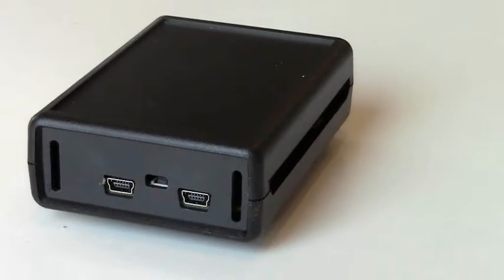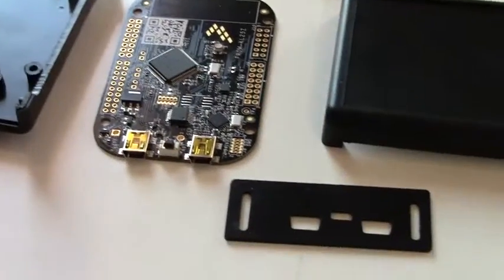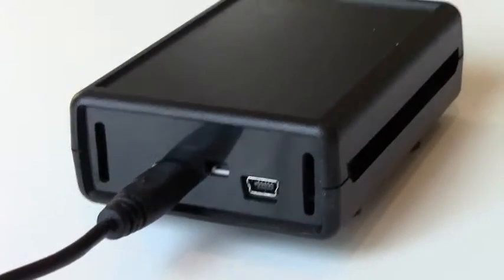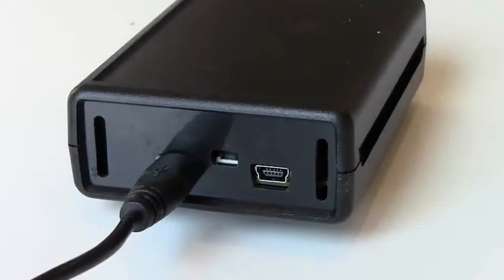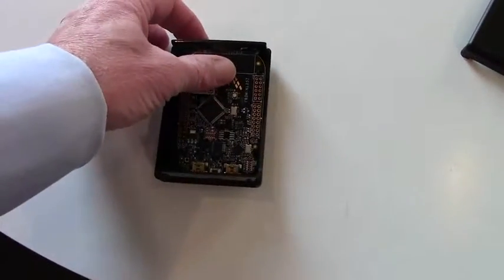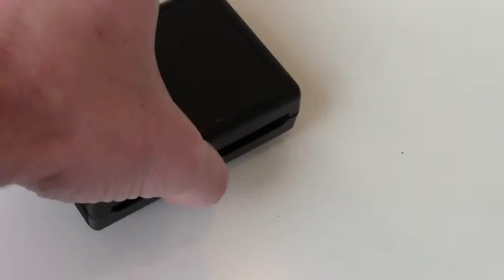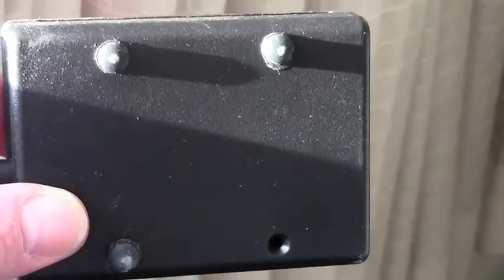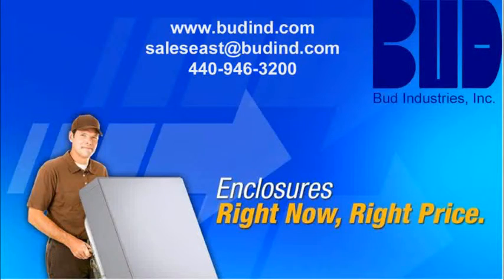Bud Industries new Freedom Platform Enclosure: FBB 3665 Enclosure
Bud Industries has developed an enclosure specifically to house the Freescale Freedom Platform. The FBB 3665 enclosure is easily accessible and highly durable. Being well ventilated the FBB 3665 enclosure allows for heat to escape with ease. For more information about the fantastic FBB 3665 Enclosure,